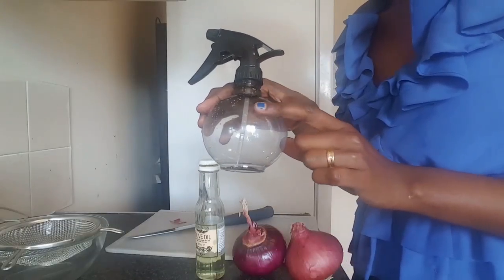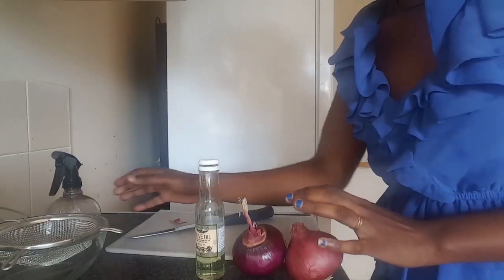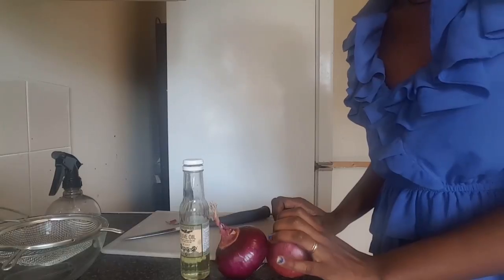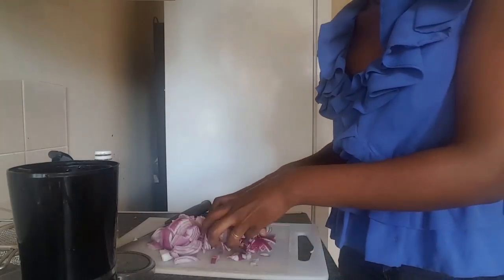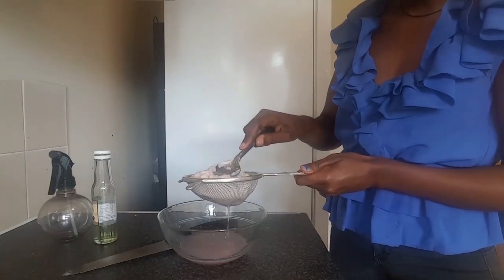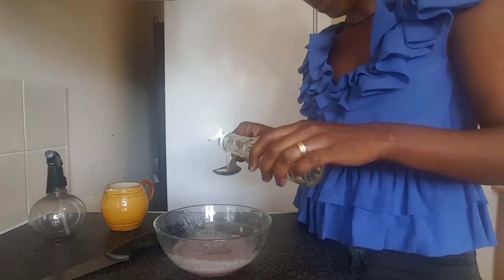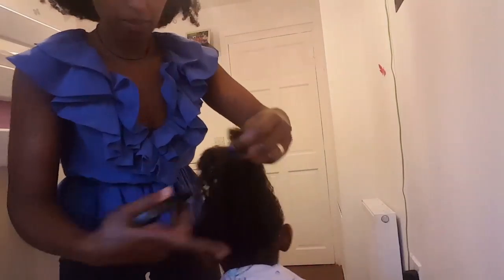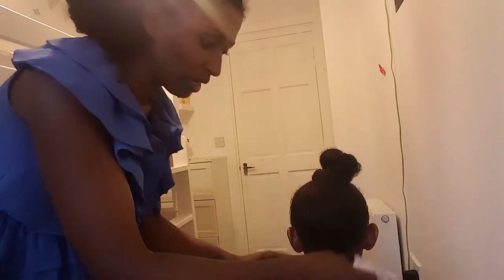ለጸጉር እድገት ለፎረፎር ለሁሉም እድሜ ምትሆን anti dandruff & promot for hair grows🤗